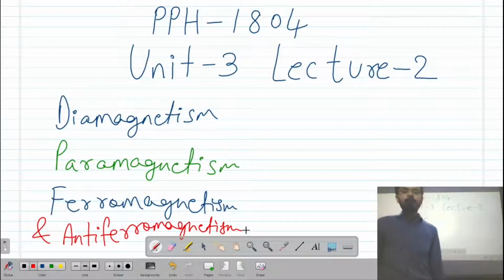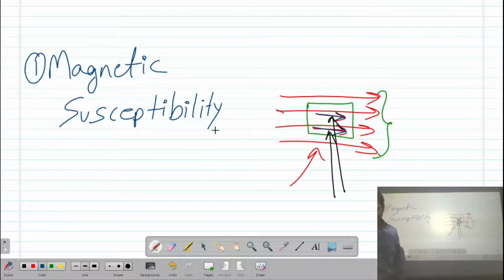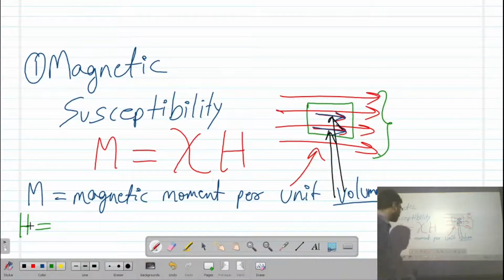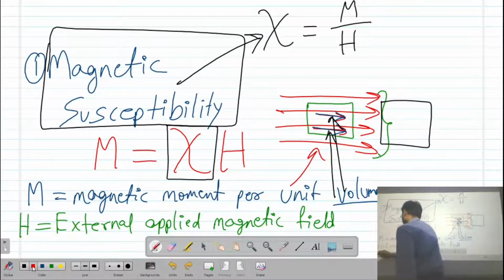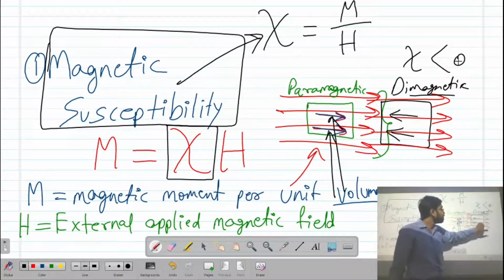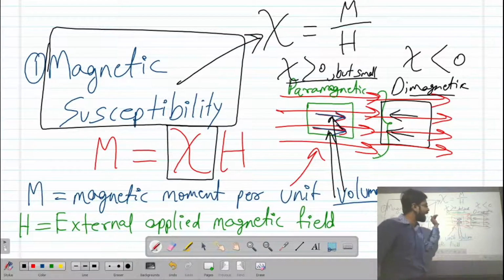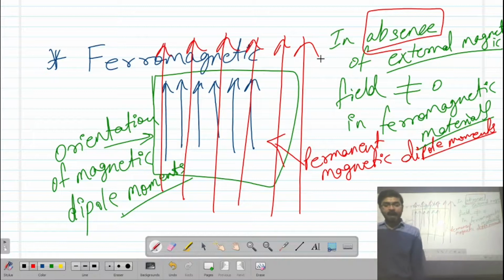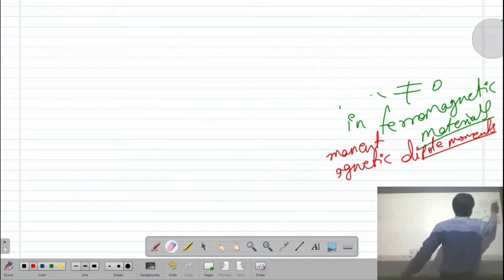Magnetic Properties Lecture - 2